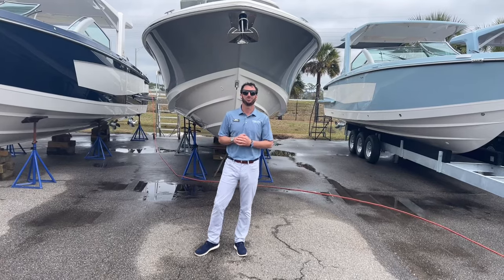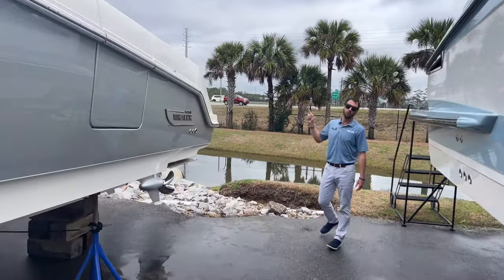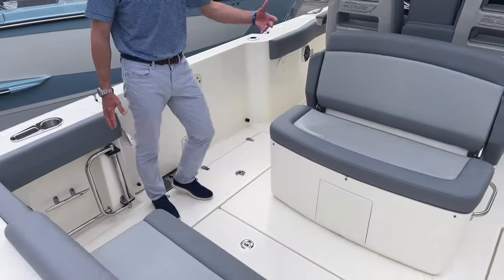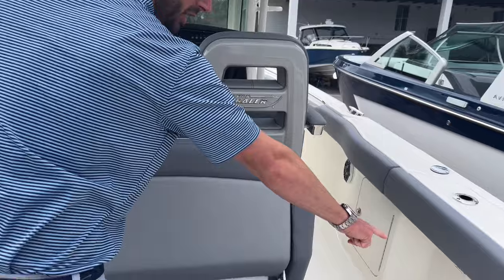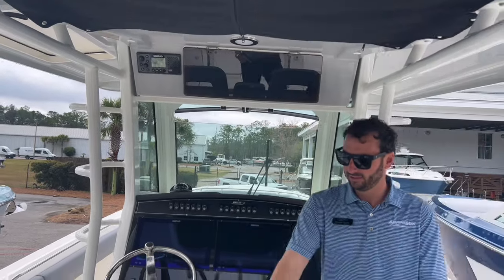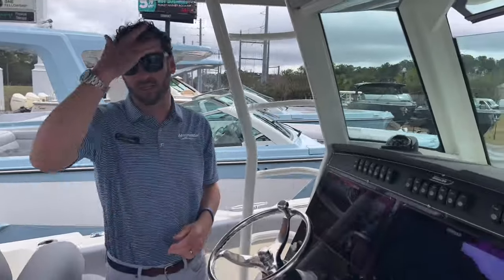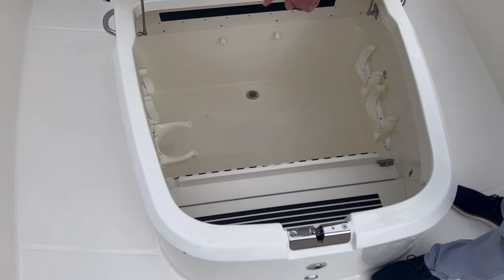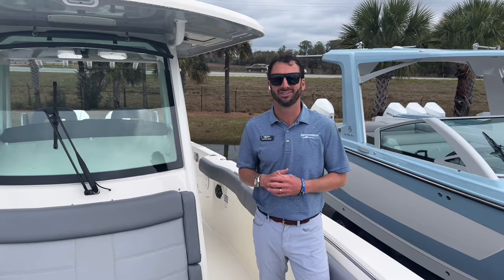Now Available! 2024 Boston Whaler 330 Outrage | MarineMax Charleston